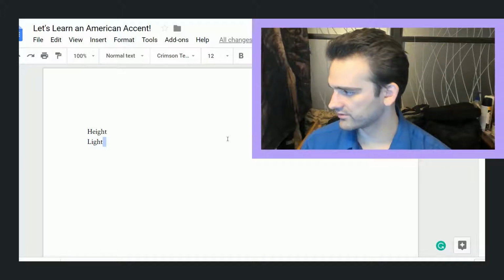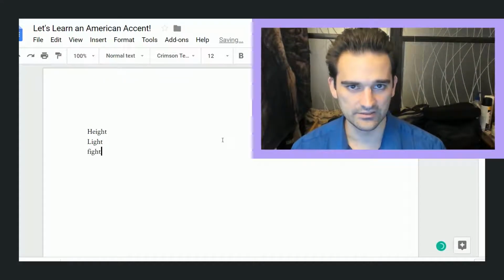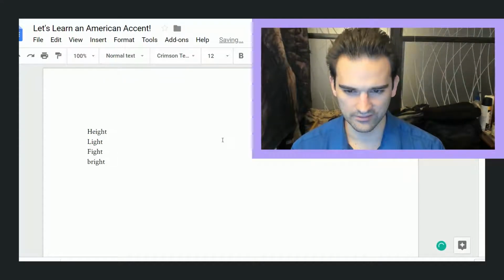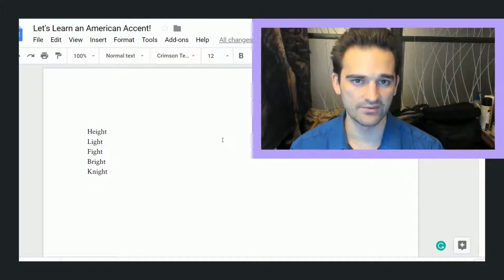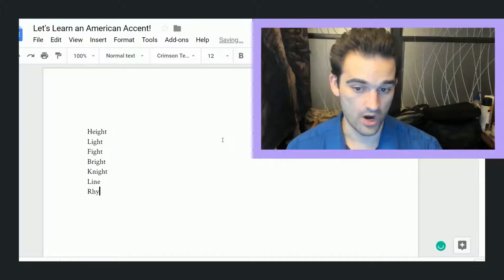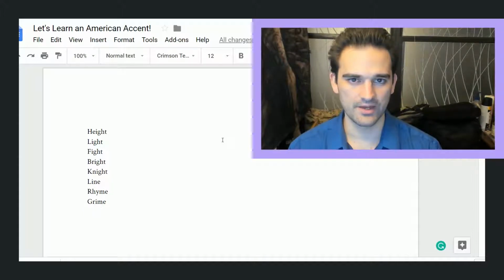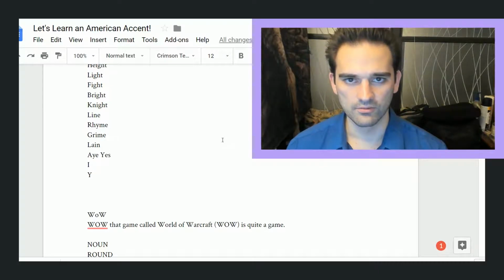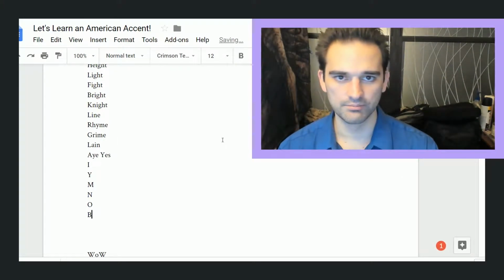How to Talk with a Perfect American Accent: MORE About diphthongs